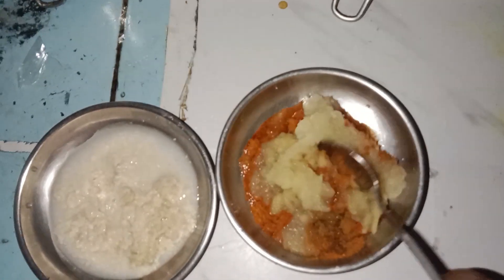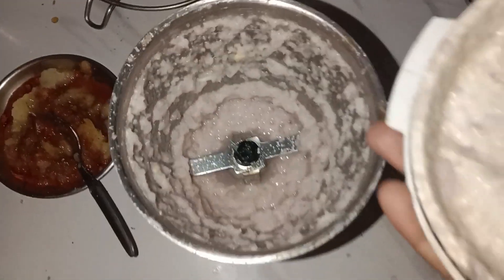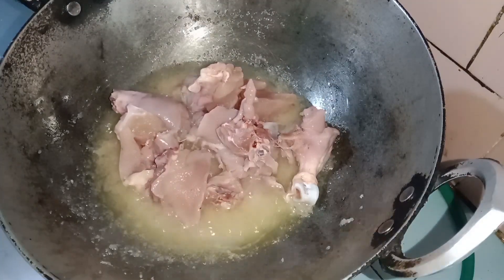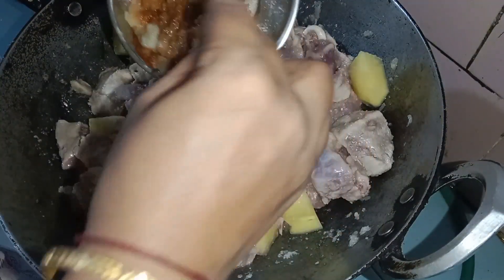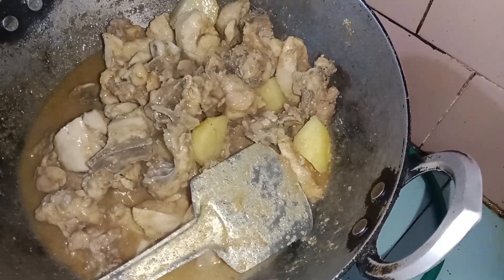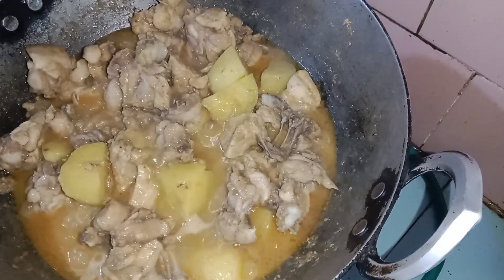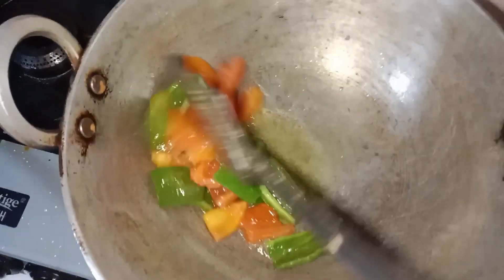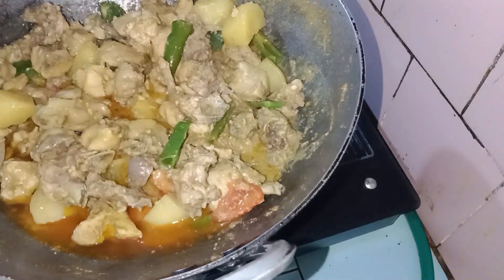Unique Chicken Curry 🍗//এনেকৈ এবাৰ খাই চাব জুতি পাহৰিব নোৱাৰিব//Assamese youtuber